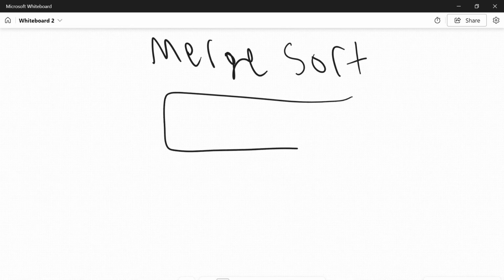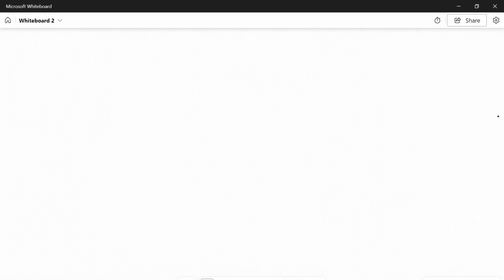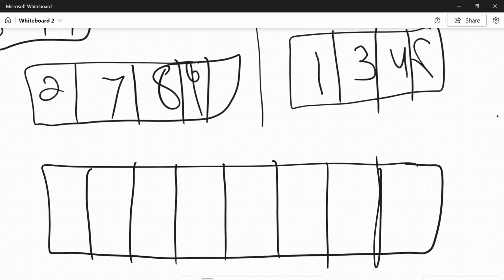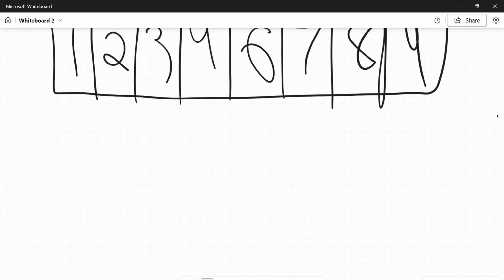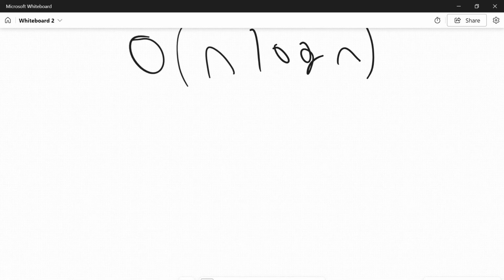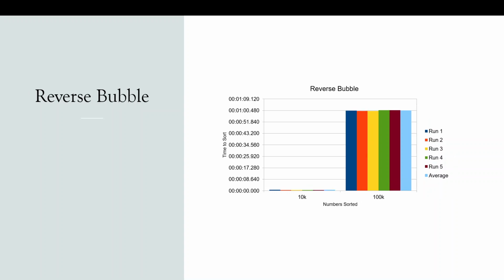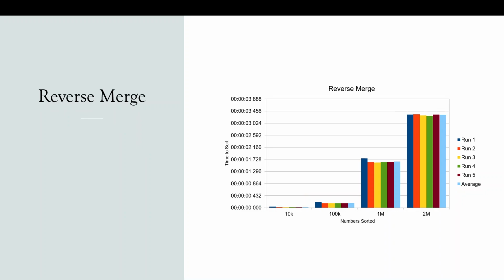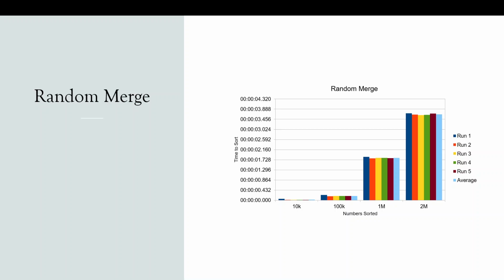Merge Sorting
A video going over what a merge sort is, how it works, why it works, bigO of merge sort, how it compares to a bubble sort, and different comparisons of merge sort and bubble sort using different sets of numbers.